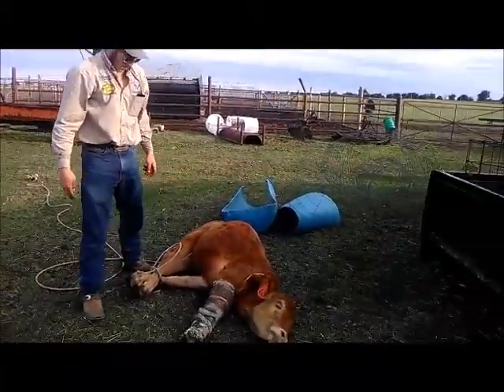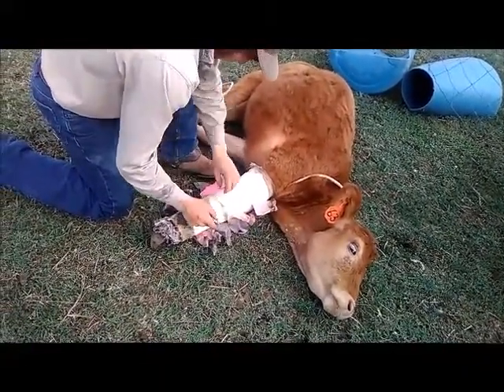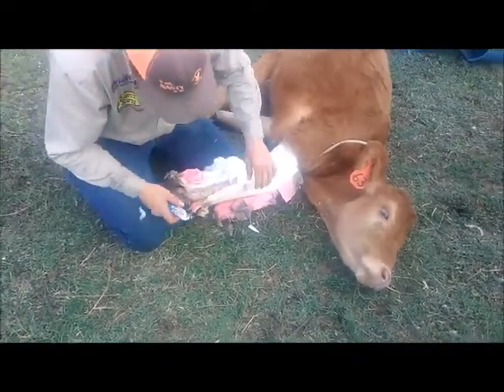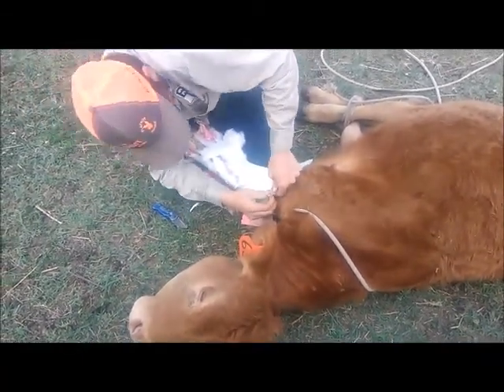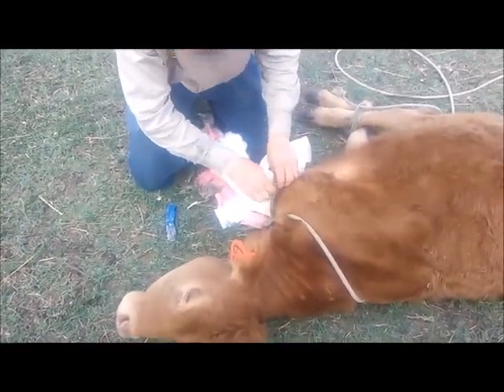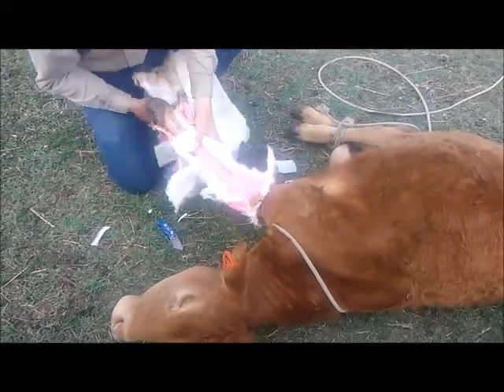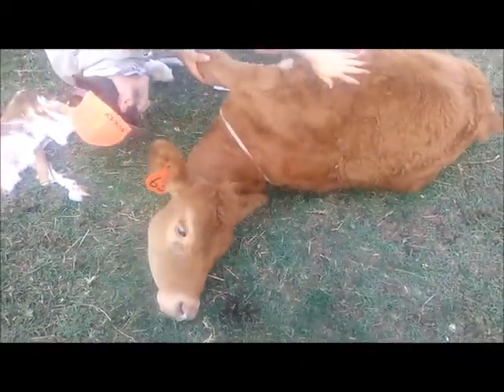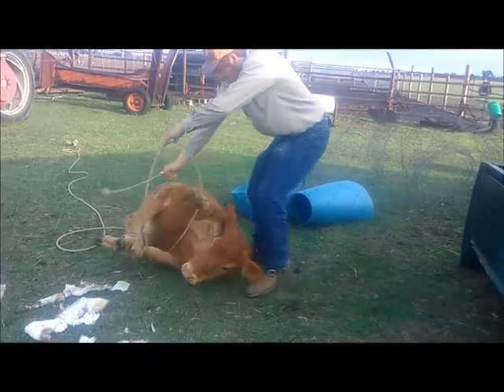Our Calf gets her cast off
Welcome to the Straw Family Farm. Here is where we explore our day in the world of farming with Rescue animals. We hope you enjoy the journey as much as we do In this Video we show you how RJ removes the cast from the calf's leg once it has healed